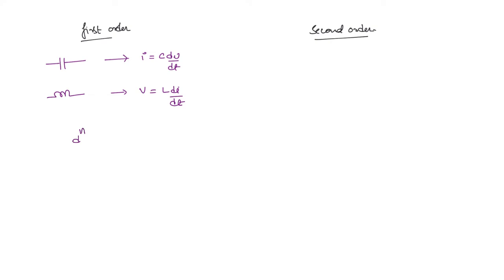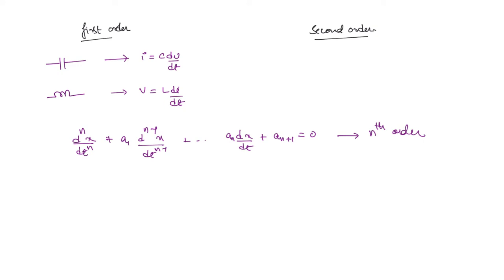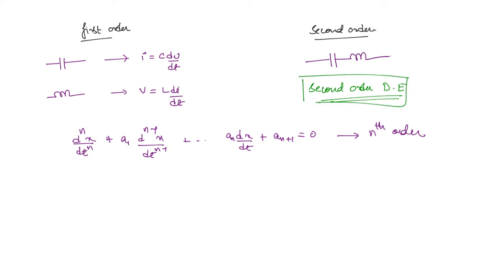Lec 1/4: Transients in a nutshell (Understanding first and second order)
for full lectures on Networks